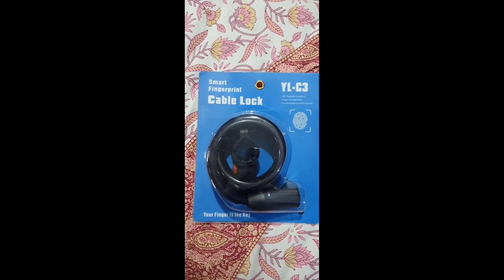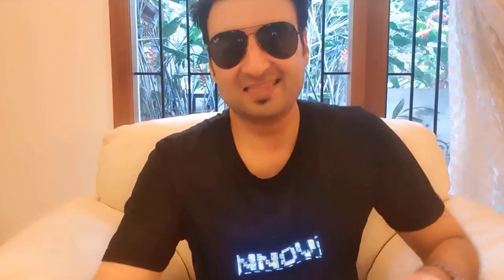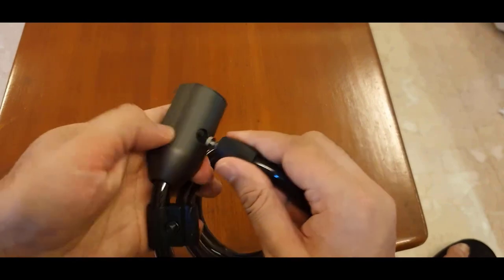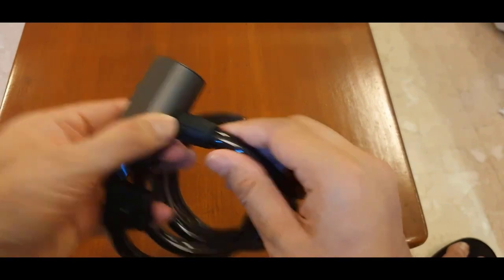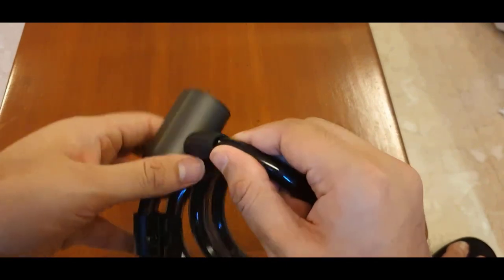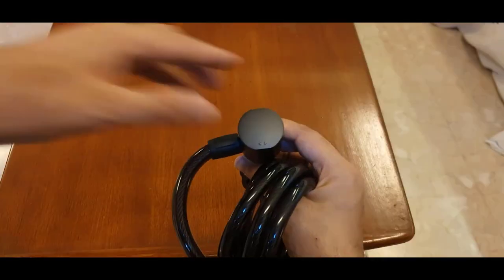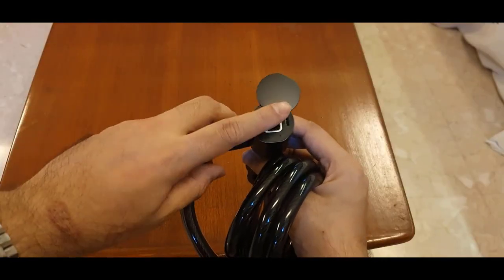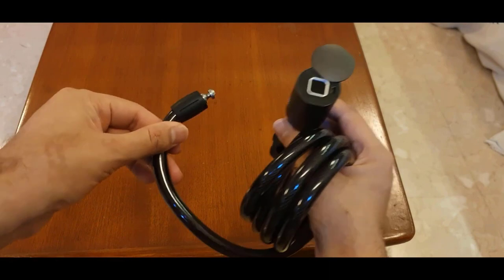Smart Gadget Reviews - Keyless Fingerprint Lock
This fancy lock can be used to lock any vehicle or to tie up any luggage.
Here is the Link to the Keyless Fingerprint Lock -